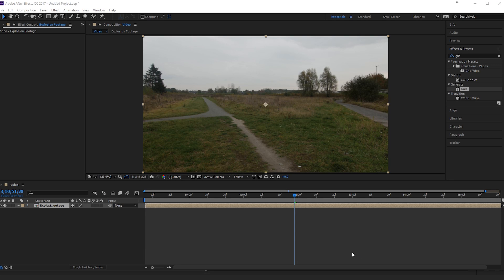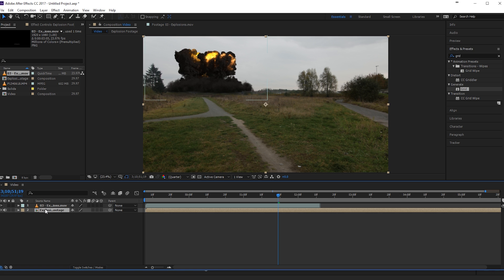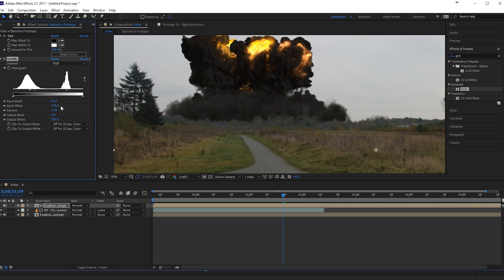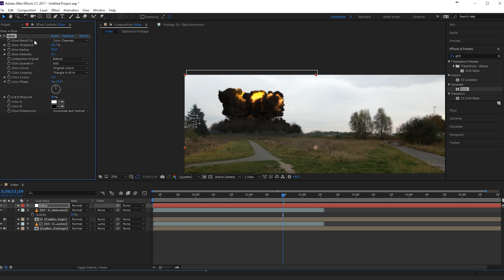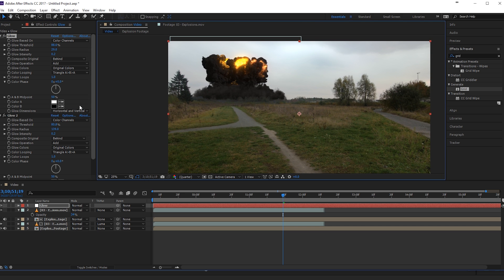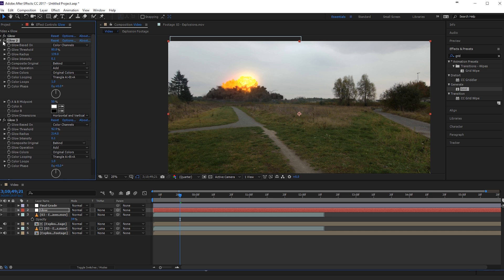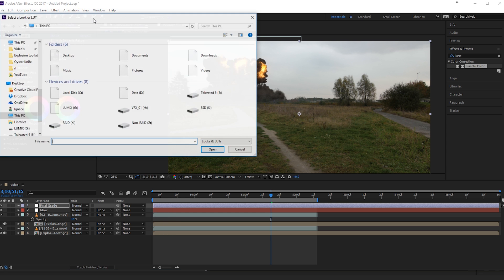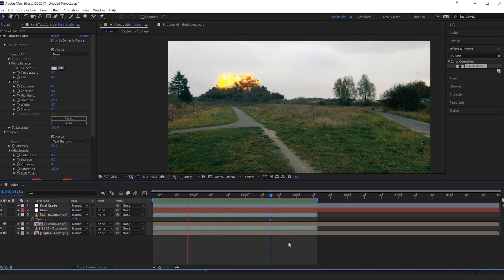Create a Big Explosion in After Effects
You'll learn how to add a big explosion to your video.

Host & Creator
Ignace Aleya